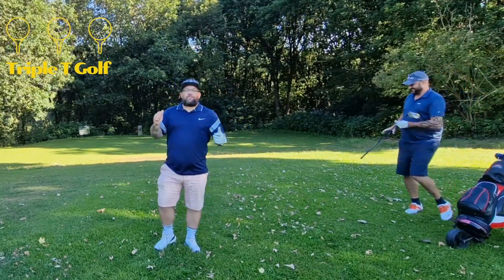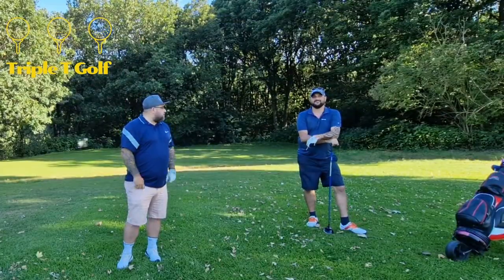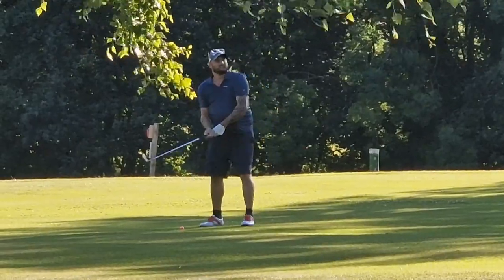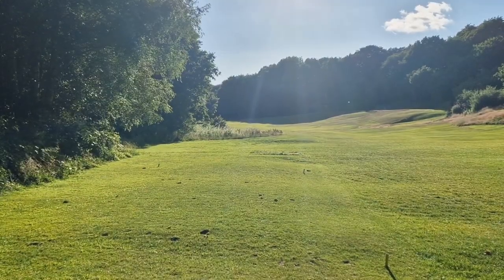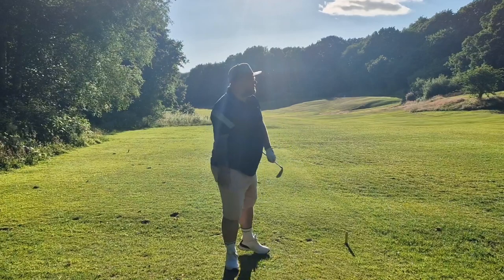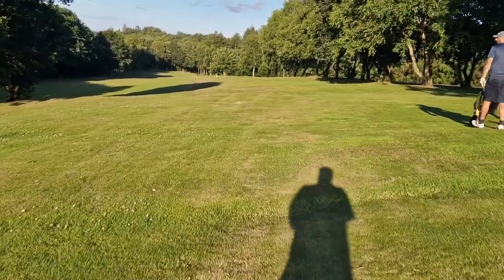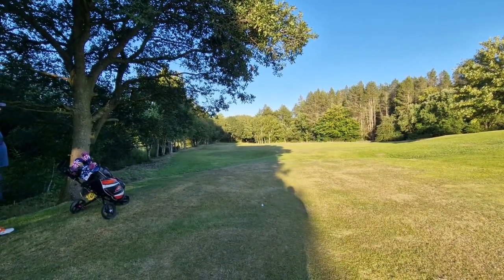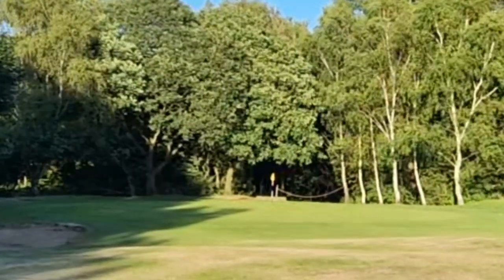Course Review - Fulneck Golf Course, Leeds. The hills are alive, with sound of crying.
We can't deny the course review videos get the most love from you lot, so here is another. The beautiful yet challenging Fulneck Golf Course and at £10 per round it's well worth the trip. Just be prepared for the dreaded HOLE 9 HILL.

LiQWYD, Luke Bergs